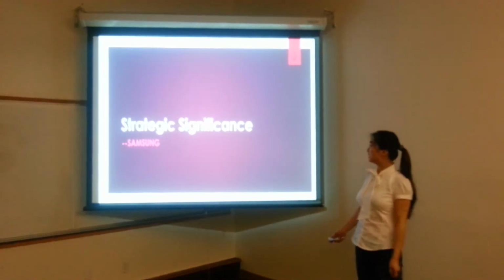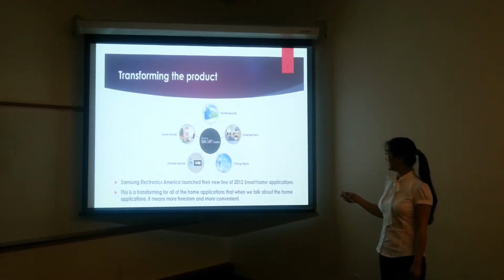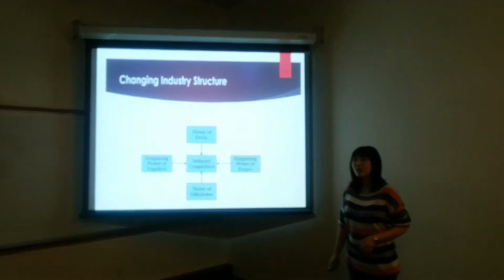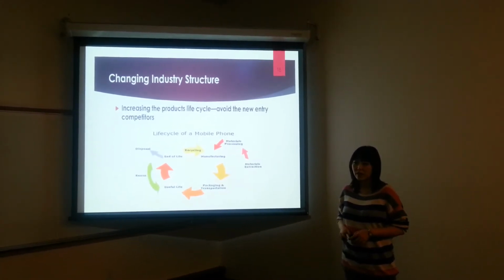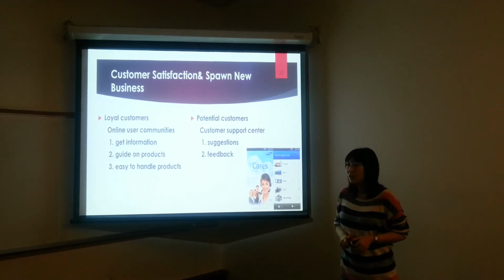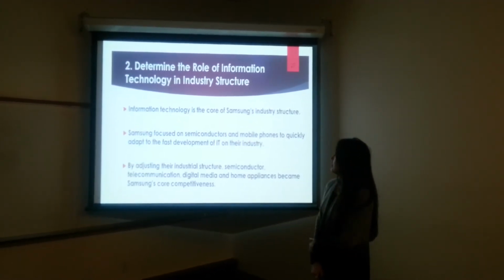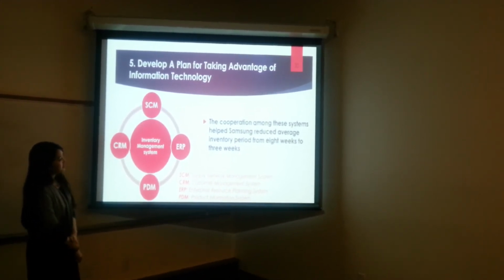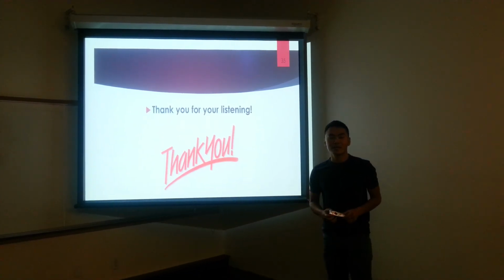Porter Paper Presentation - Group 2 BUS 510